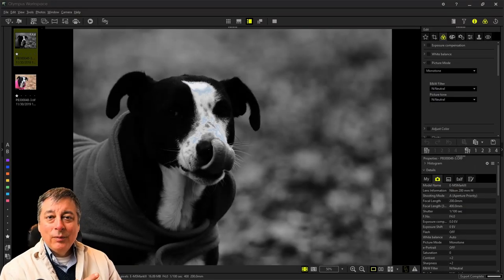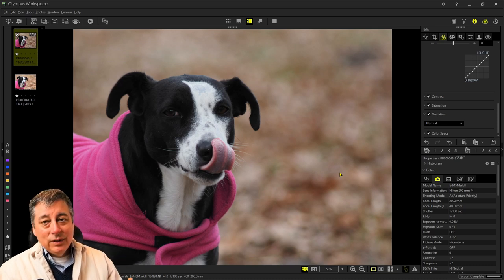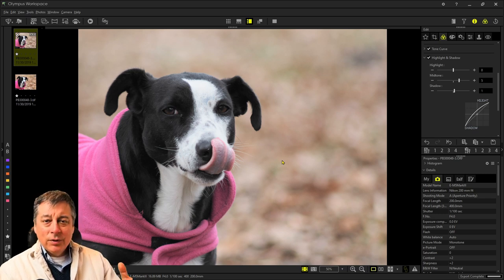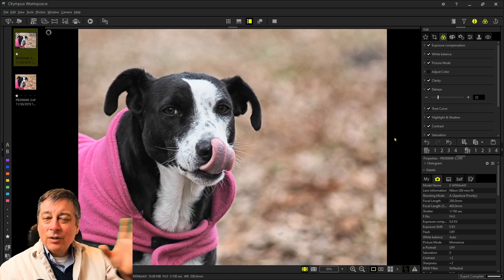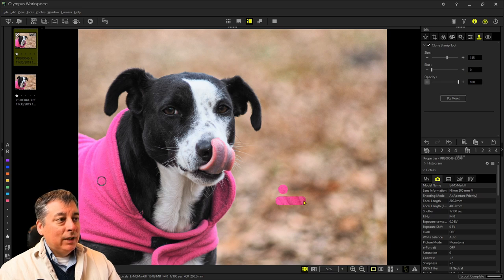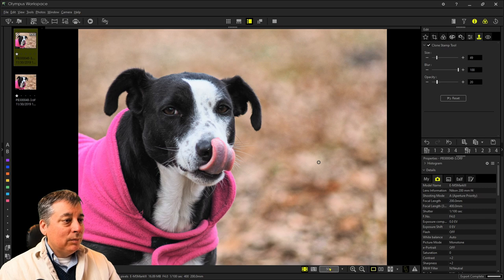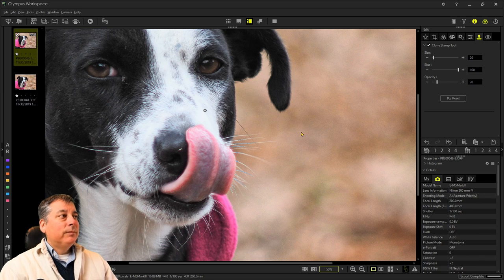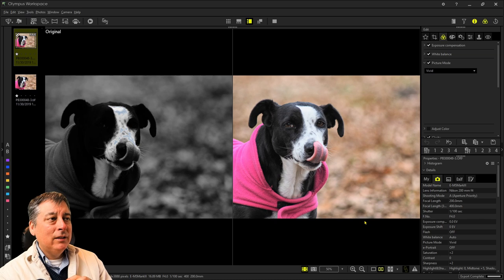Olympus Workspace: Sample Edit & Clone Stamp Trick ep.223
Olympus Workspace Batch Processing Tutorial

Recommended Gear*:

My eBay Store*: